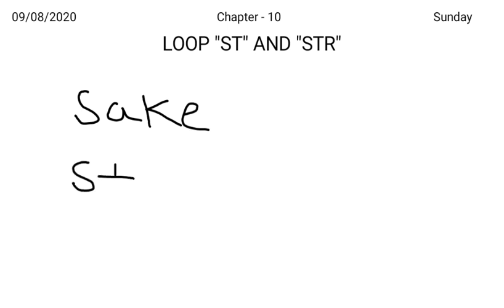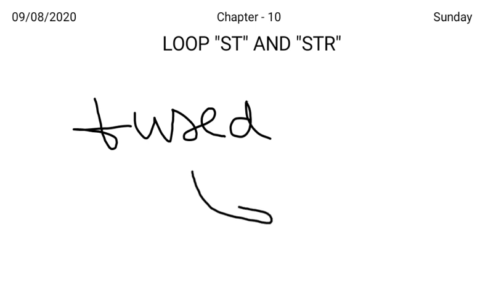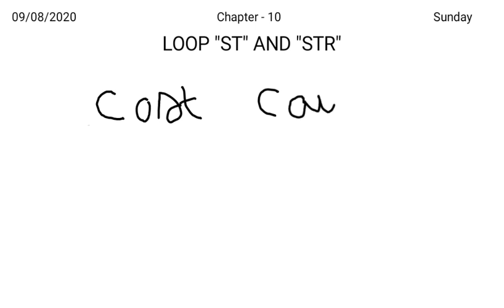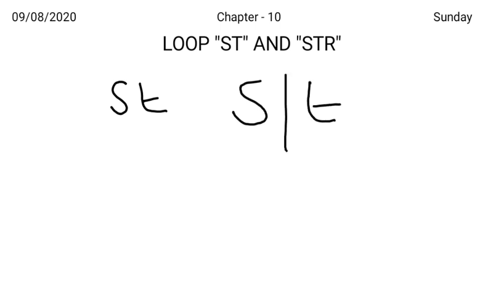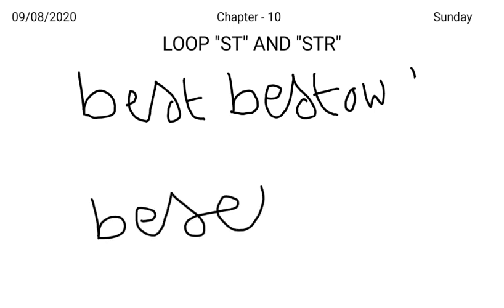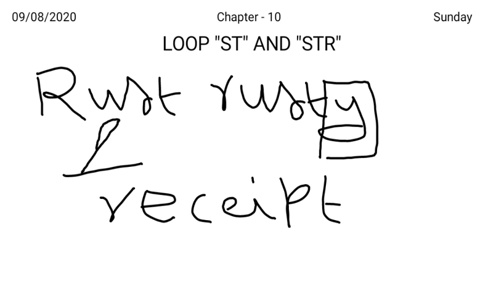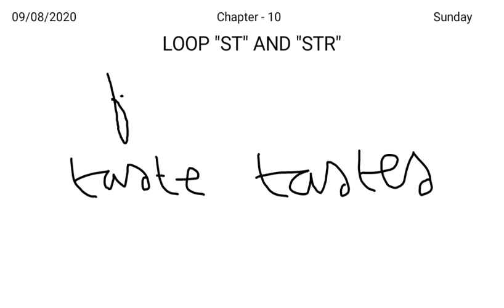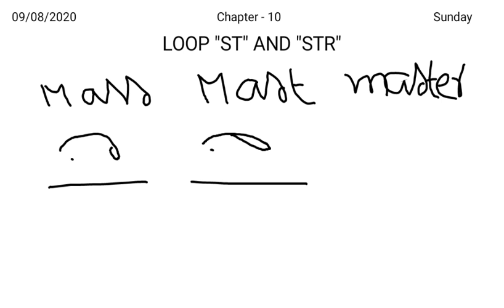Lesson 10 Loop "ST" and "STR"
Here I have explained Lesson 10 Loop "ST" and "STR".